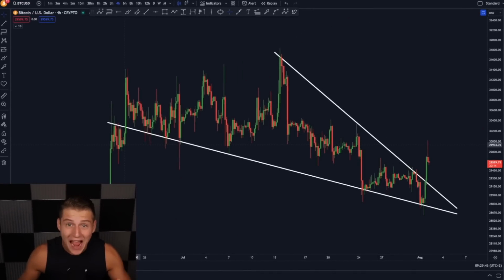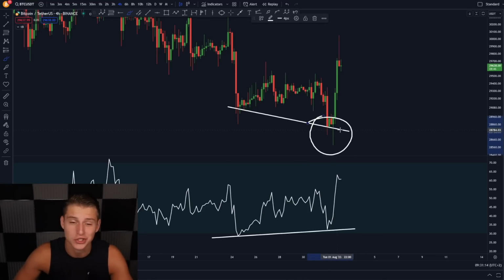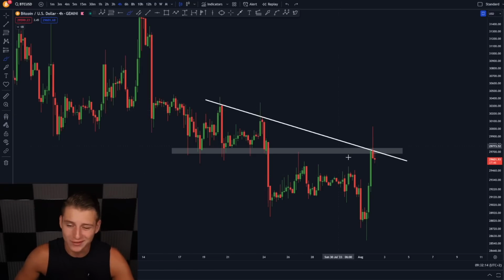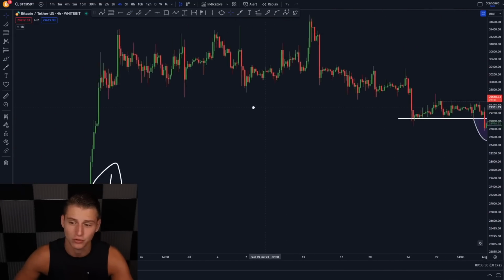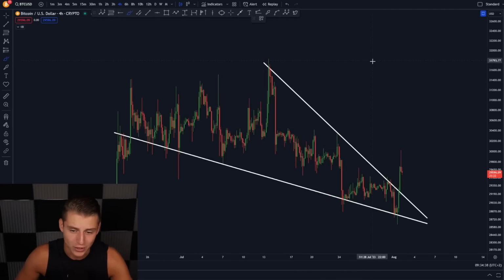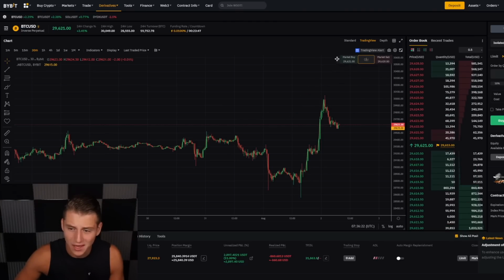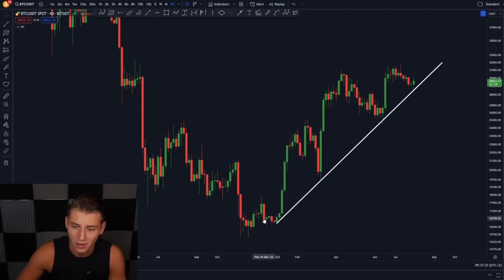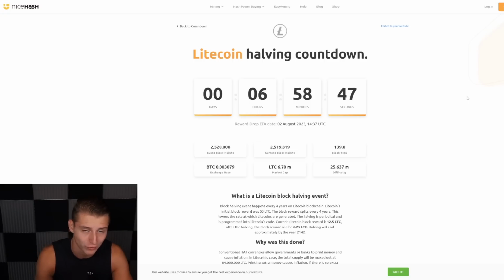BITCOIN: IT'S HAPPENING [again]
The Bitcoin breakout is finally happening! and you need to see this!

🔥 Get Up To $40'030 BONUS, only $400 without this link👆

🔥 Business?

Timestamps:
00:00 Intro